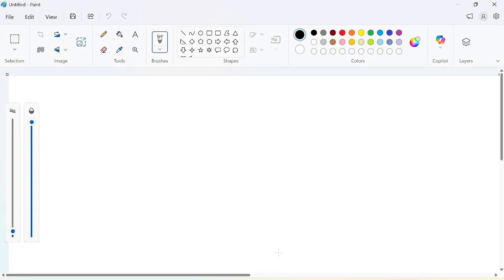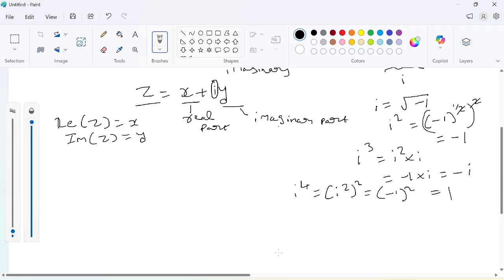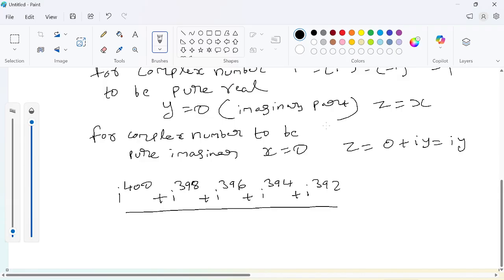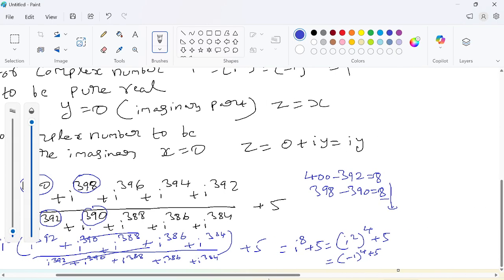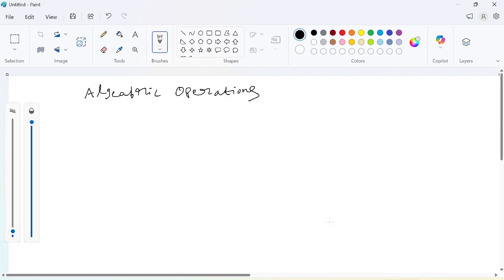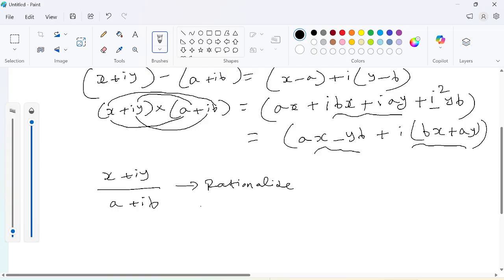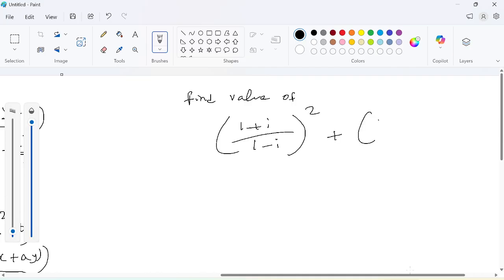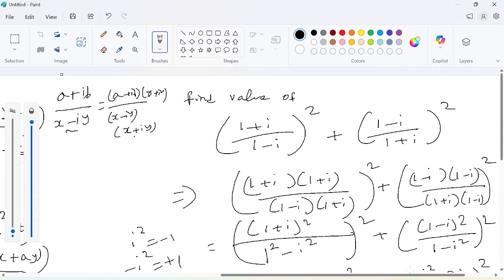1. Complex Numbers Introduction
JEE Mains/State Engineering Entrance Exams/11th/12th Standard Maths Videos